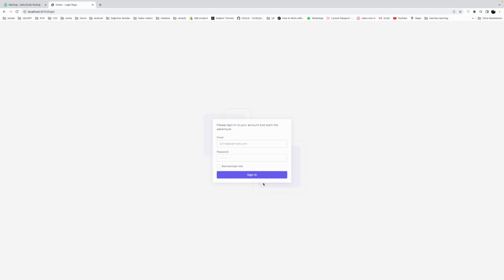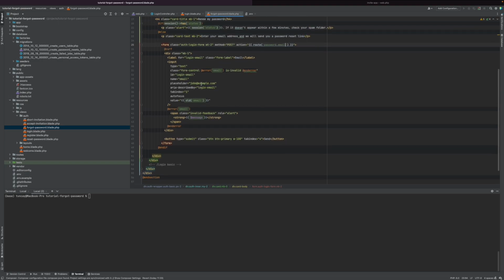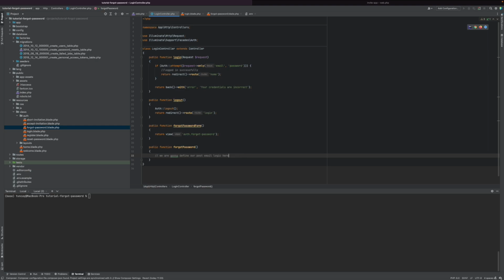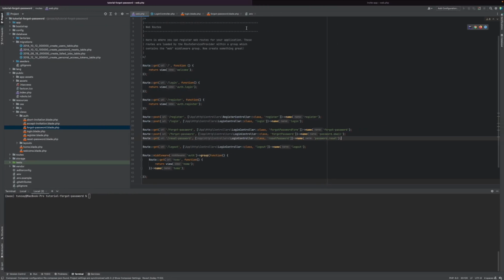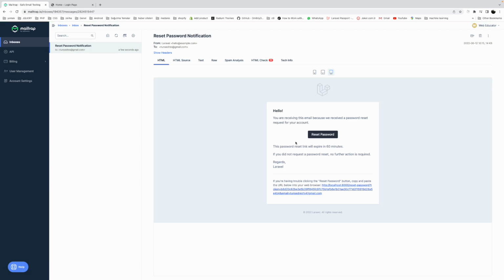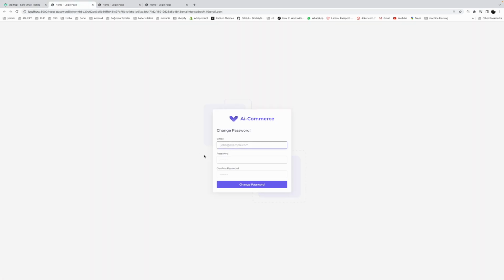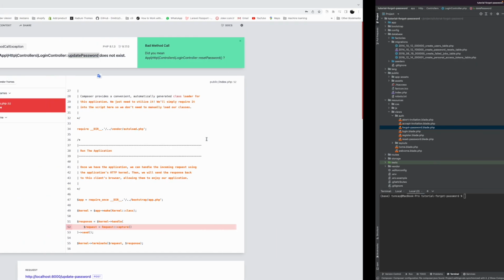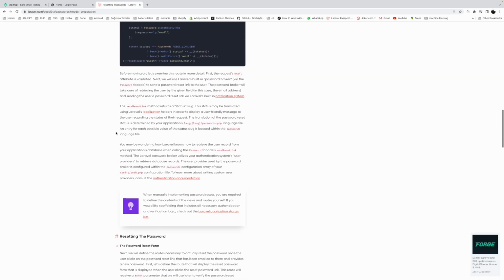Laravel Reset Password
In this tutorial, I tried to explain how to reset password by using laravel auth system. I just kept the password reset logic based on laravel documentation. Enjoy coding.